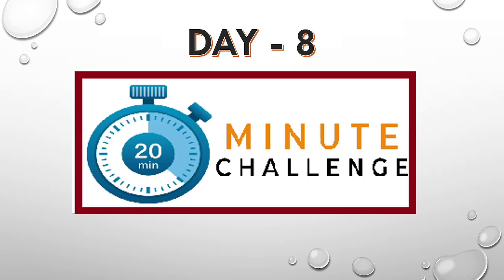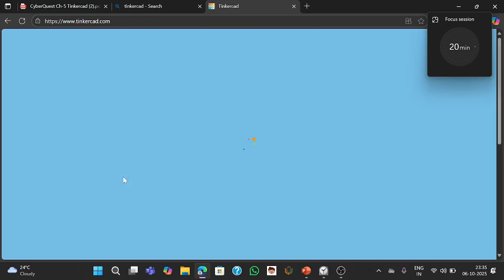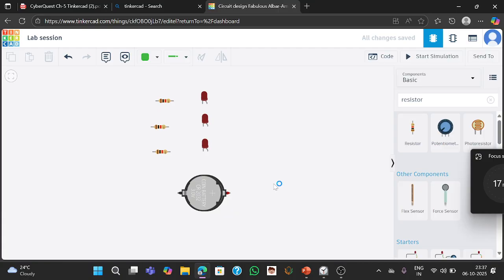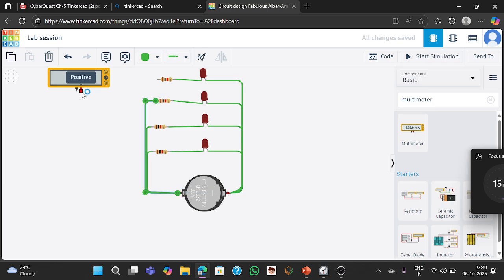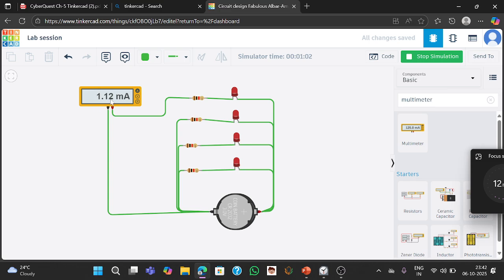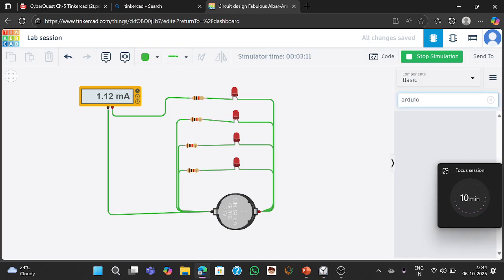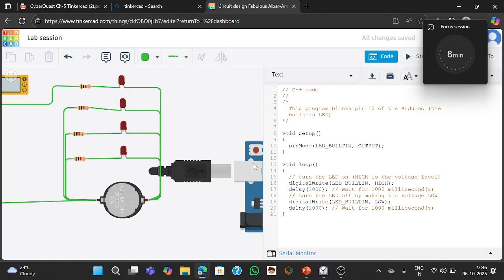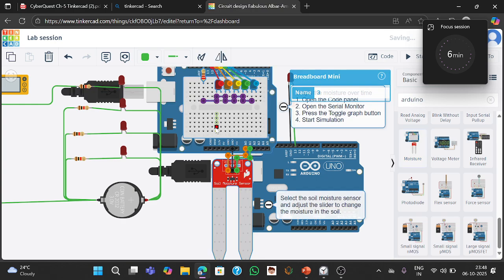Kips Cyber Quest,DAY-8 | 20Mins Challenge-Tinkercad for Grade 7 Computer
Hello🙋‍♀, In this 20-Minutes Challenge chapter 5 Lab Session on Tinkercad Ends . we have completed Chapter 8 Python from Kips Learning, Cyber Quest Grade 7 Text book. Are you ready for 20-Mins Day wise Challenge!